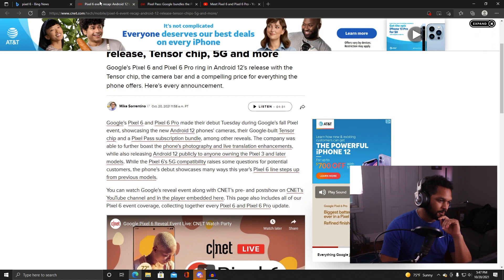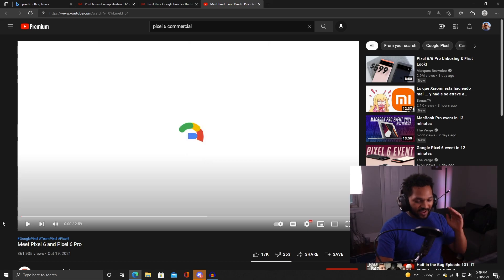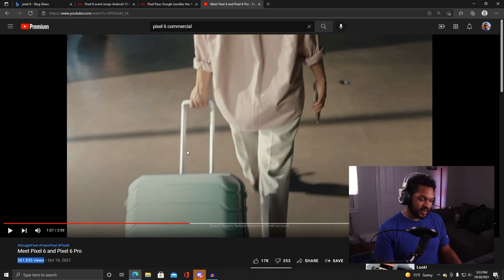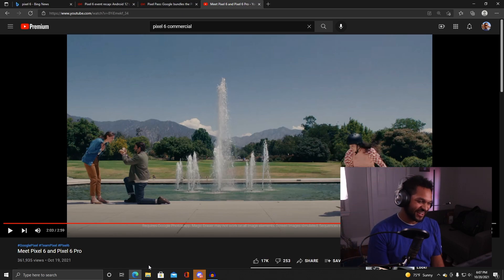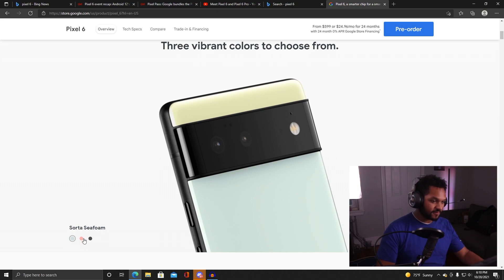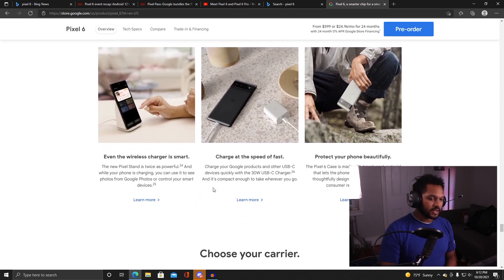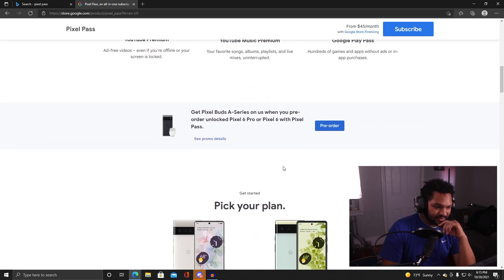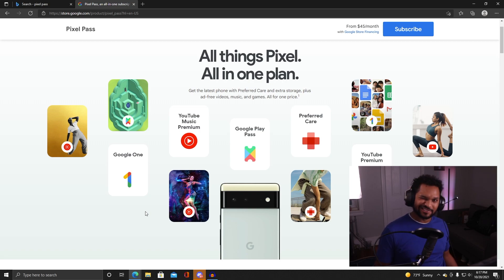Casual thoughts on Pixel 6 Pro/Pixel 6/Pixel Pass Announcement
Hey guys, this is Jordan and I did not expect to make this video. I saw the news last minute and decided I would make a QUICK video about it... that turned out to be 17 minutes long lmao. Either way enjoy the content and watch my first thoughts on the Pixel 6 announcement. I'm most excited for the future of Tensor but I am curious what everyone else is feeling out there. Let me know! =)

Also I wanted to thank everyone for the support so far! I didn't expect to start consistently making content like this again but I've been having so much fun doing it. Looking forward to relesing the next video: the LG G8!